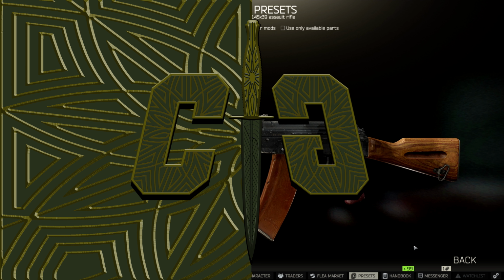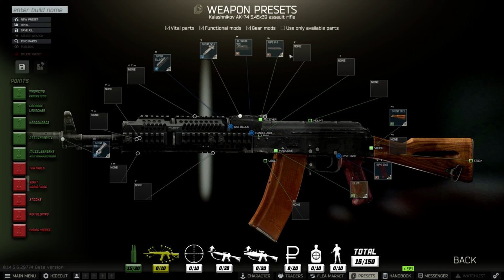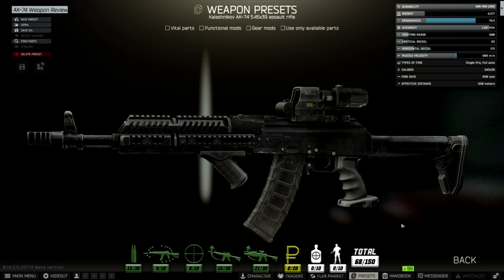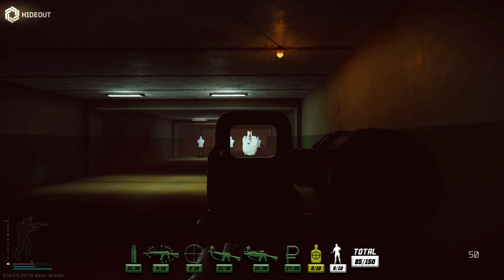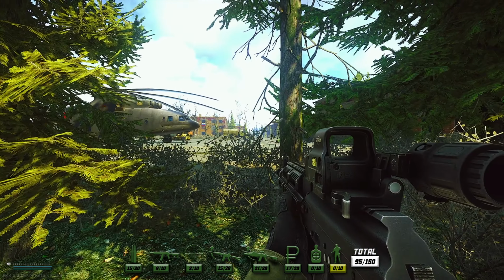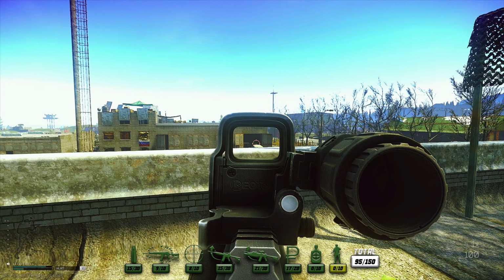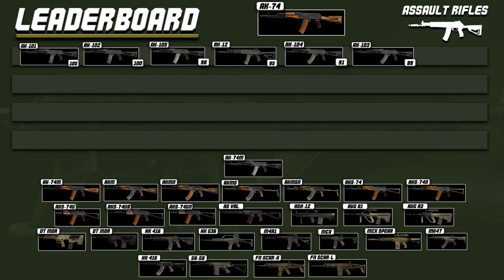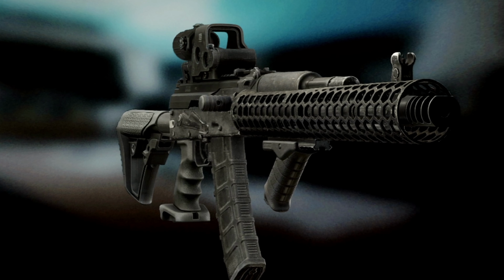Escape From Tarkov | Weapon Reviews AK-74 Ep7 ᴴᴰ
In this new series I rate, test, and review each weapon in the game and see which weapon I find is best in each weapon category.

I tested each weapon in 9 different categories and scored the weapon in each. The maximum amount of points a weapon can get is 150. Let's see which weapons I find the best.

Scenes:
Intro: (0:00)
Weapon Intro: (0:15)
Ammo Rating: (1:03)
Weapon Modifications Rating: (1:29)
Effective Distance Rating: (2:41)
Standard Ergonomics, Vertical and Horizontal Recoil: (2:57)
Modified Ergonomics, Vertical and Horizontal Recoil: (3:26)
Cost Rating: (4:05)
Range Test: (4:45)
Operator Opinion: (8:11)
Leaderboard: (13:46)

Programs Used -
       OBS Studio
       Streamlabs OBS (Live Videos)